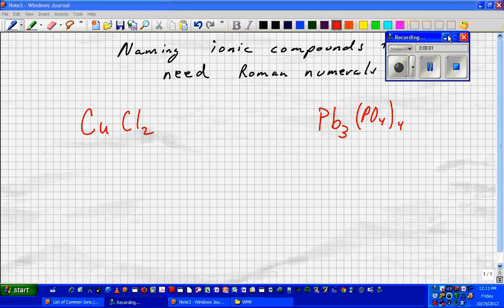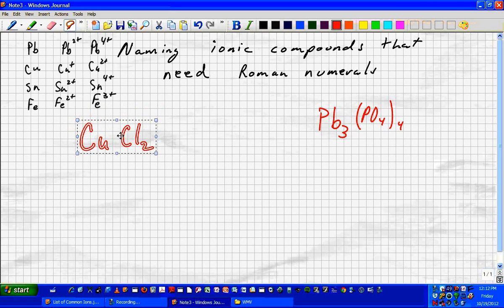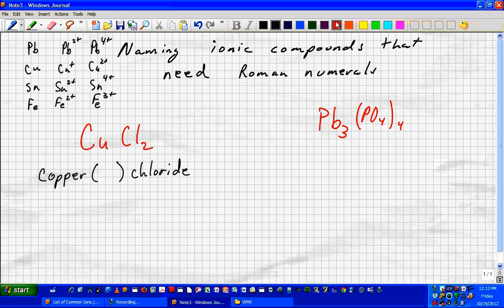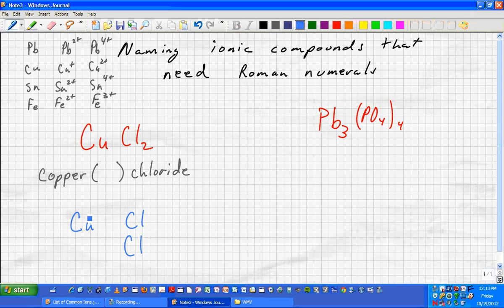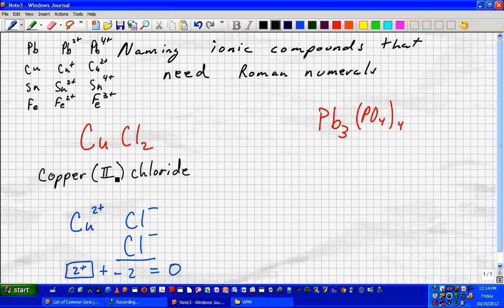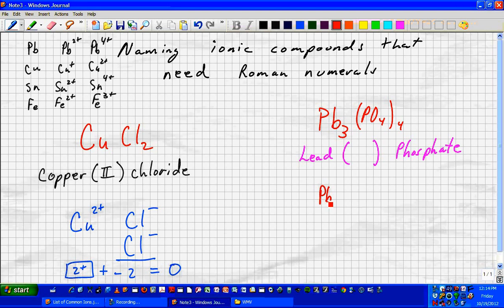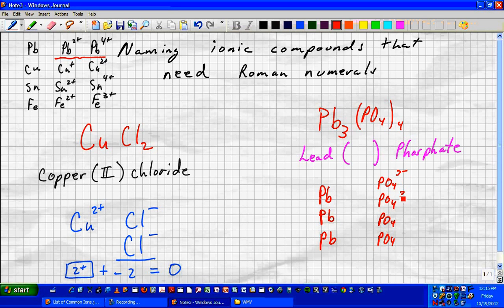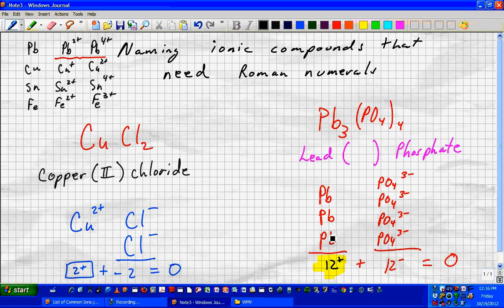Naming Ionic Compounds with Roman Numerals